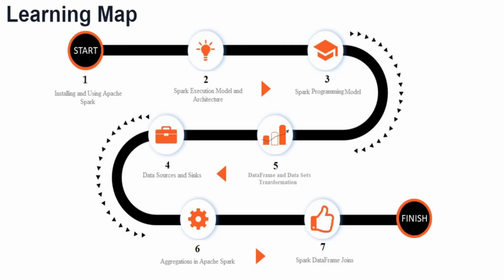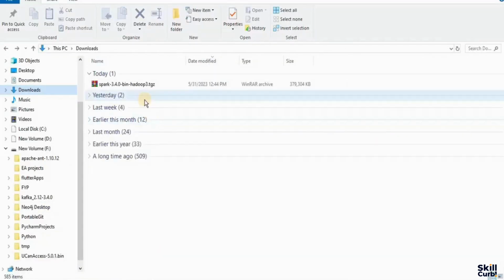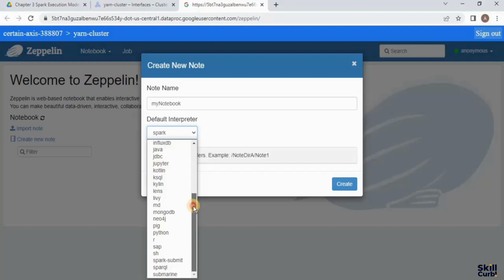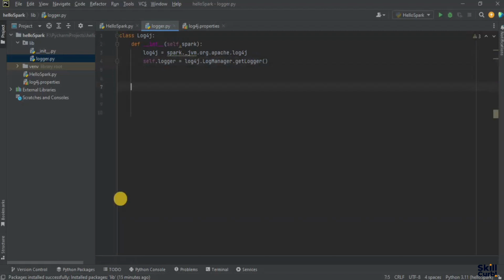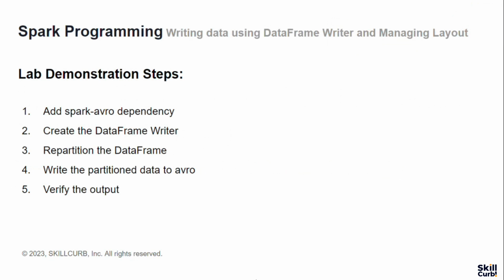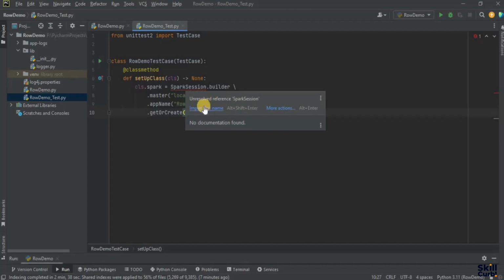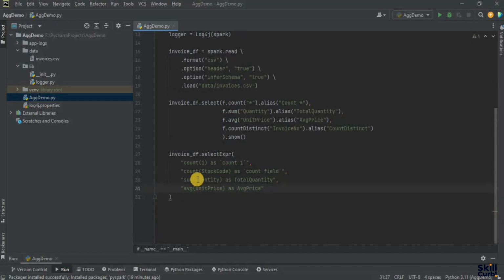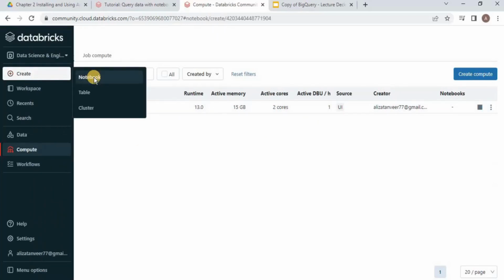NEW: Learn Apache Spark with Python | PySpark Tutorial For Beginners FULL Course [2024]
This is a complete course on Apache Spark 3 for beginners using Python. We will using DataBricks & Google Cloud Dataflow for the compute services while doing our projects. Apache Spark is a lightning-fast unified analytics engine for big data and machine learning.

PySpark has been released in order to support the collaboration of Apache Spark and Python, it actually is a Python API for Spark. In addition, PySpark, helps you interface with Resilient Distributed Datasets (RDDs) in Apache Spark and Python programming language.

Chapters Timeline:
00:00 Course Introduction
01:23 Introduction to Apache Spark
06:28 Configuring Apache Spark in the IDE PyCharm
15:14 Apache Spark in Cloud - DataBricks
20:19 Installing Apache Spark in Local Mode on Windows
26: 22 Spark Execution Methods
28:47 Distributed Processing Model of Spark
30:37 PySpark Shell
35:09 Creating Spark Cluster using Google Cloud
40:21 Zeppelin Notebook Spark Cluster
44:17 Introduction to DataFrame
46:24 Creating Spark Project - Build Configuration
50:38 Configuring Spark Project - Application Logs
57:14 Creating AND Configuring Spark Session
01:10:23 Spark API's
01:13:28 Reading CSV, JSON and Parquet files
01:18:41 Creating Spark DataFrame Schema
01:21:23 Writing Data using DataFrame
01:28:16 Working with Spark SQL tables
01:35:46 Working with DataFrame Rows
01:39:26 DataFrame Rows and Unit Testing
01:44:47 Working with DataFrame Columns
01:52:41 Creating and Using User Defined Functions
01:59:25 Simple Aggregations
02:02:46 Grouping Aggregations
02:06:46 Window Aggregations
02:10:06 Inner Join in DataFrame
02:16:52 Outer Join in DataFrame
02:21:33 Course Wrap up

Share your comments about using Spark in your projects.